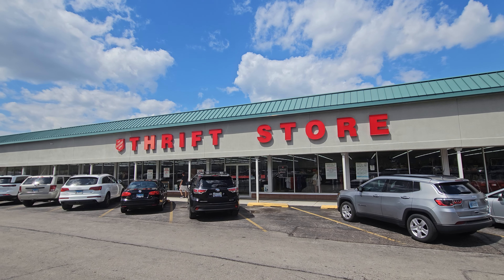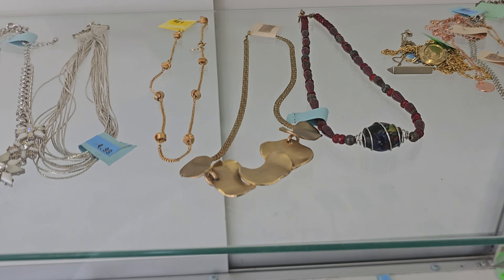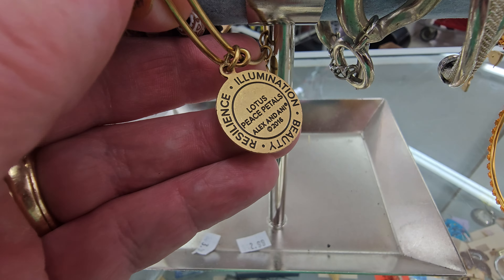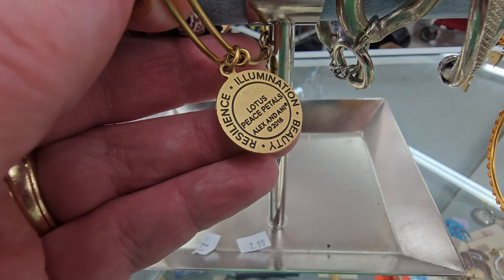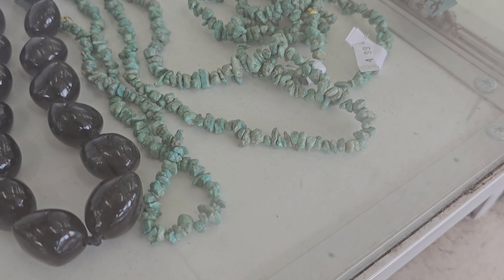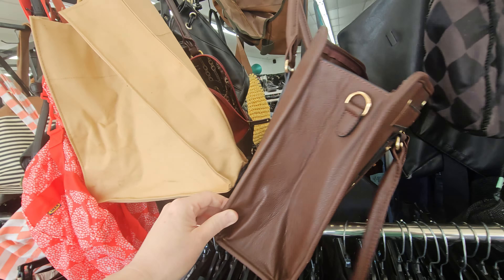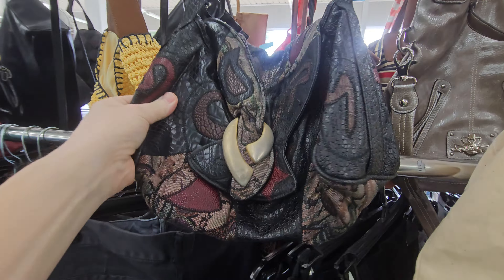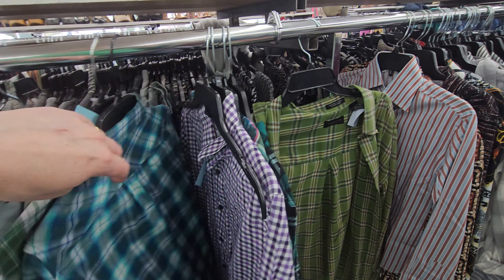THRIFTING CHICAGO for JEWELRY & PURSES! SALVATION ARMY! Thrift with me!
Flew to Chicago today to thrift a few days! Come back for more!